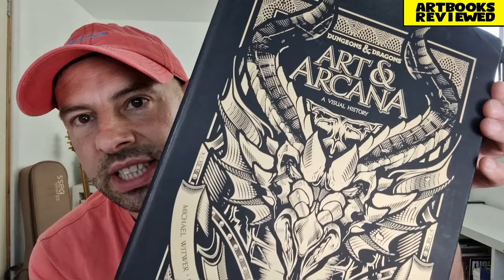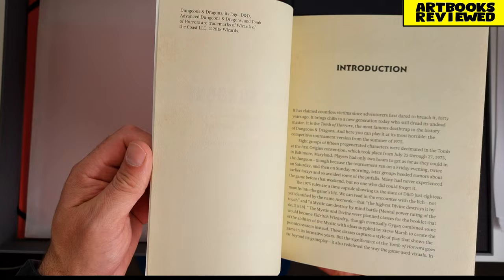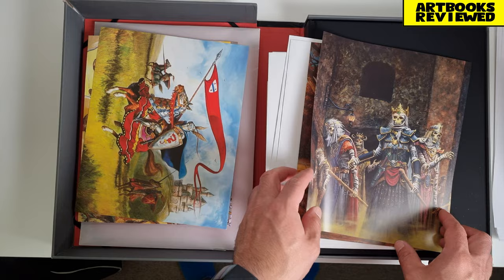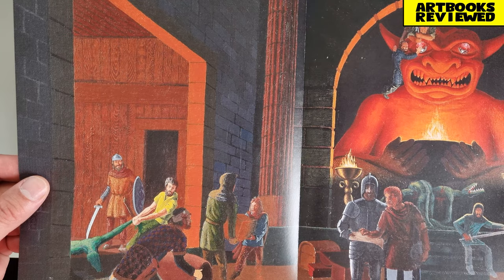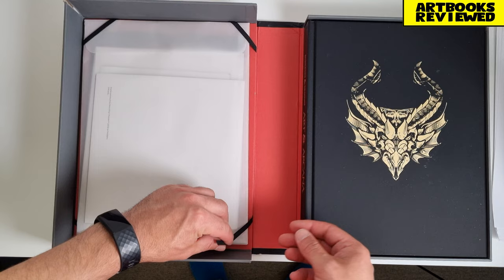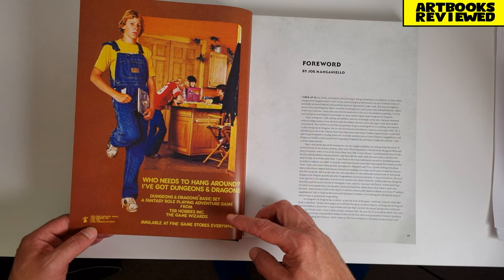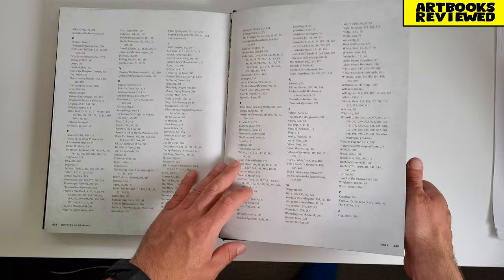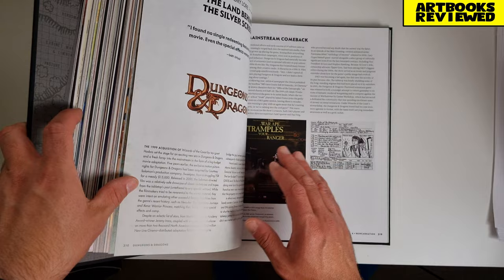Dungeons and Dragons Art and Arcana - A Visual History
This boxed tome published in 2018 explores and history and development of Dungeons and Dragons Art over the years. The hardcover book comes in a box with various added extras which I showcase in this video.